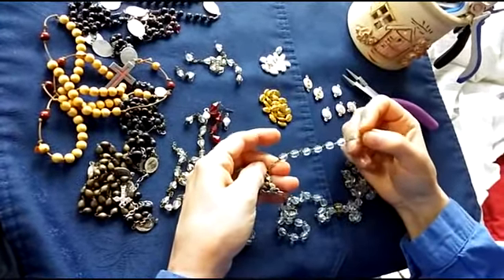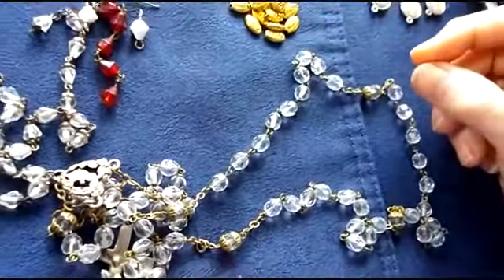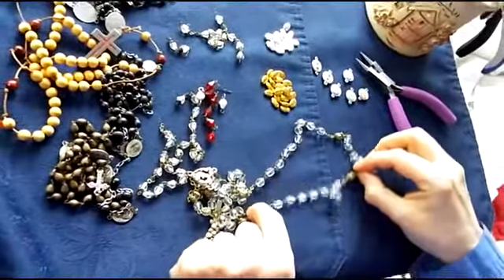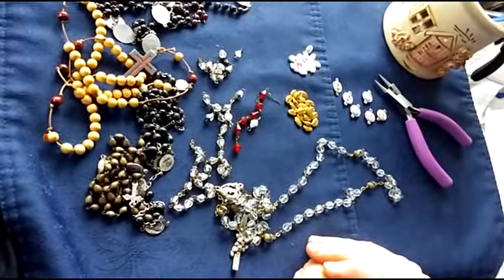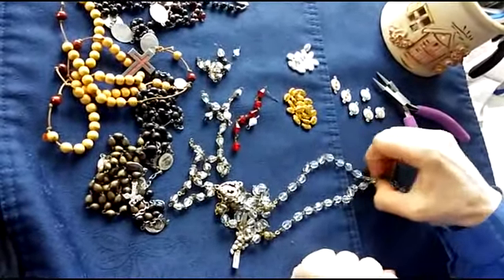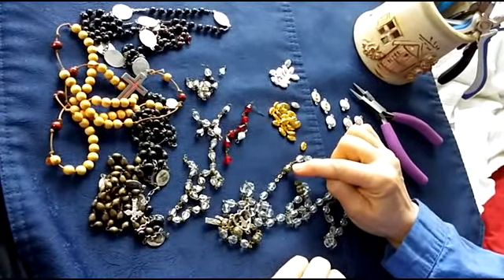Reparing Rosaries Tips N Tricks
Good ideas for rosary makers when asked to repair a broken rosary. Tips for making the job a little less daunting and things you can do when beads are missing. From your friends at StJoesParts.com